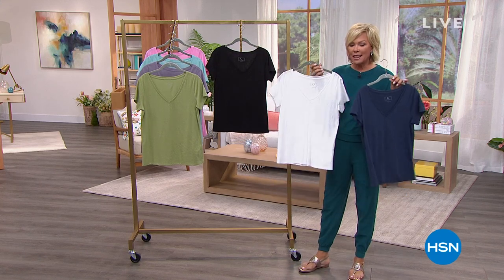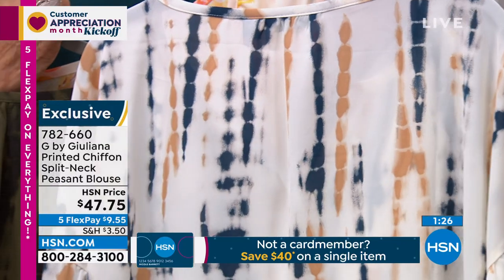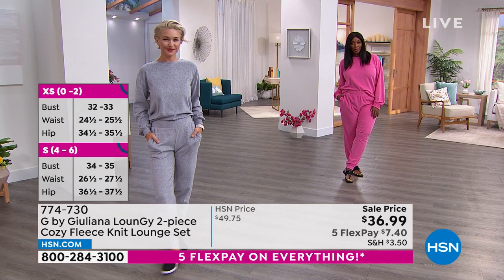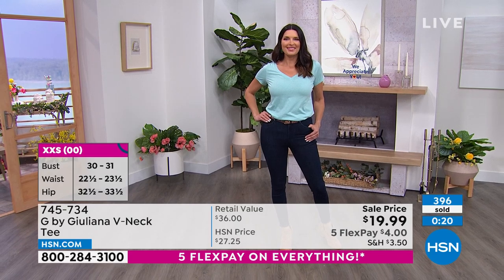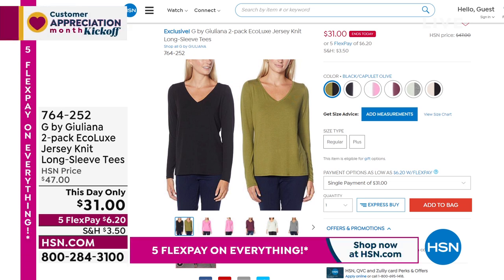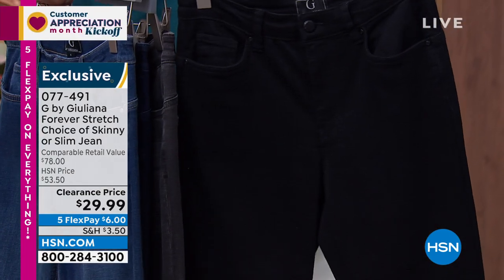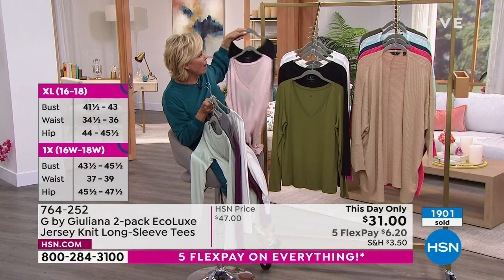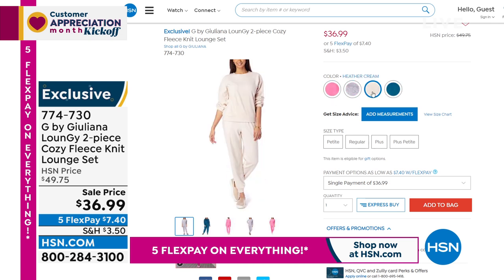HSN | G by Giuliana Rancic Fashions 04.03.2022 - 02 PM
Discover a must-have, fun, chic and modern fashion collection from fashion authority Giuliana Rancic.  Offered in a variety of beautiful colors and styles and a full range of sizes.